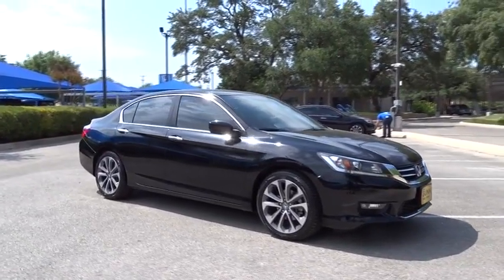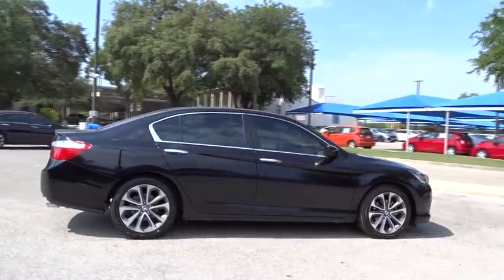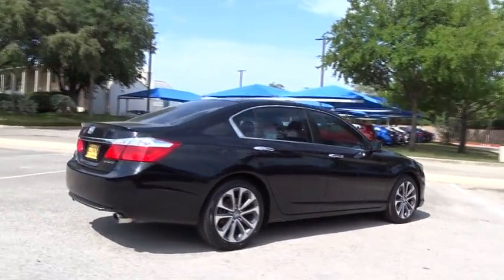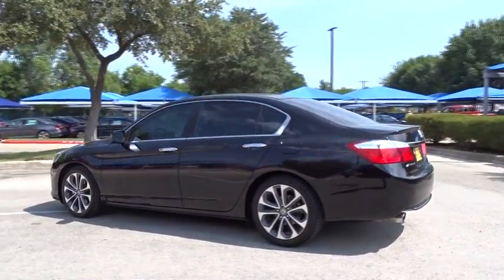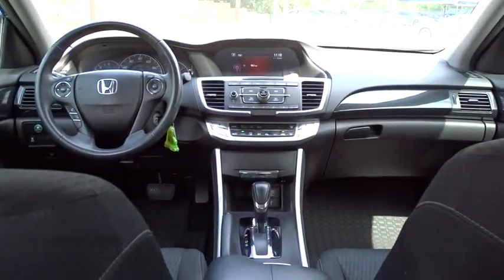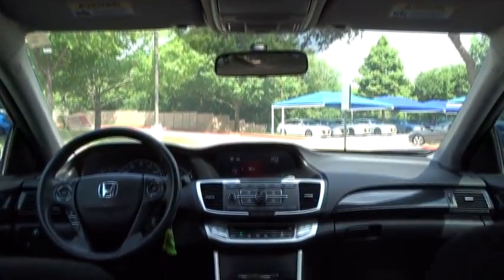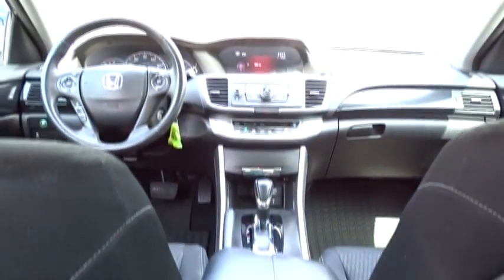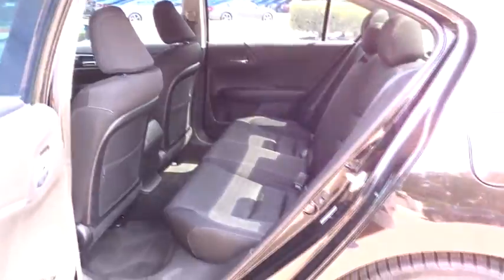2014 Honda Accord Sedan San Antonio, Austin, Houston, Boerne, Dallas, TX H182162A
2014 Honda Accord Sedan
2014 Honda Accord Sedan Sport - Stock#: H182162A - VIN#: 1HGCR2F55EA098186

Gunn Honda
14610 IH-10 W

Honda Accord 26/34mpg** Awards:* ALG Residual Value Awards * 2014 IIHS Top Safety Pick+ * 2014 KBB.com 5-Year Cost to Own Awards * 2014 KBB.com 10 Most Comfortable Cars Under $30,000 * 2014 KBB.com Best Resale Value Awards * 2014 KBB.com 12 Best Family Cars * 2014 KBB.com Brand Image Awards2016 Kelley Blue Book Brand Image Awards are based on the Brand Watch(tm) study from Kelley Blue Book Market Intelligence. Award calculated among non-luxury shoppers. Kelley Blue Book is a registered trademark of Kelley Blue Book Co., Inc. CARFAX One-Owner. black Cloth. Clean CARFAX. Sport 34/26 Highway/City MPG**